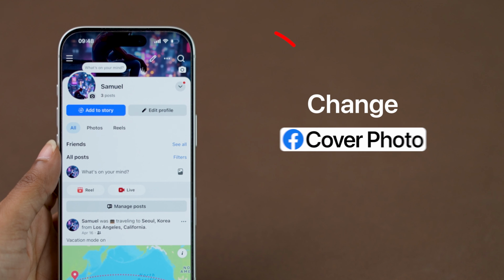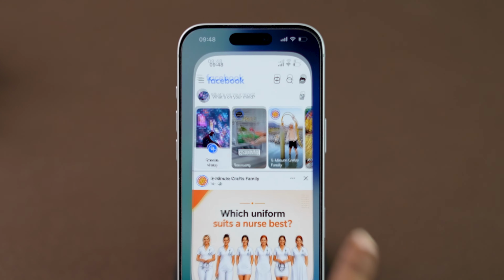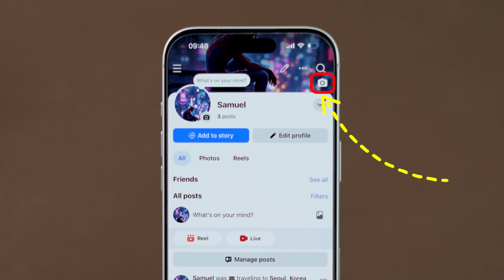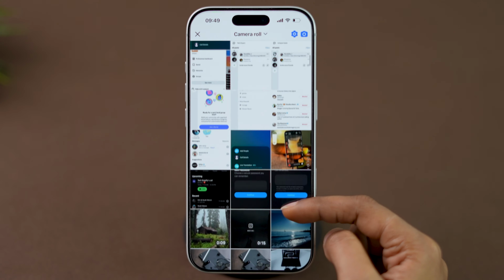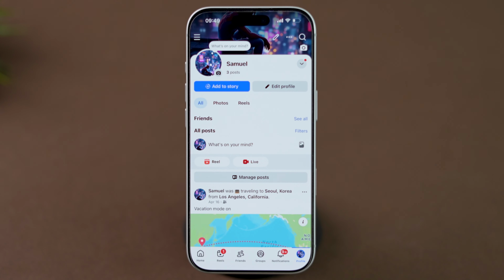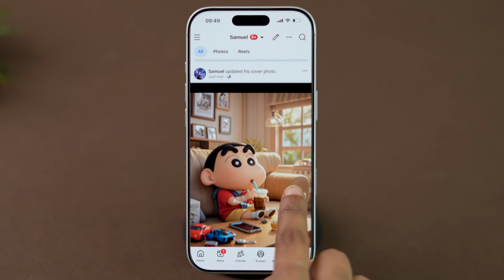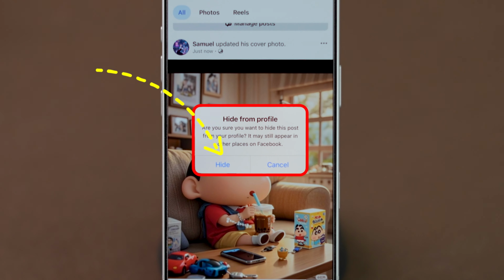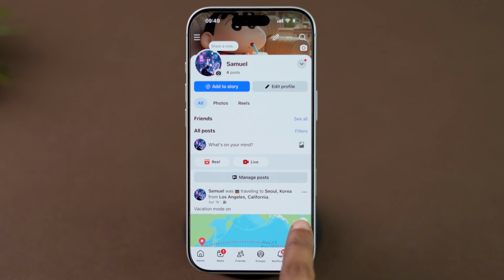How to Change Cover Photo on Facebook Without Posting?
Learn how to secretly change your Facebook cover photo without notifying your friends or posting an update. This tutorial will guide you through the steps to update your Facebook cover photo privately, allowing you to keep your personal or professional life separate from your online presence. Discover the simple trick to change your Facebook cover photo discreetly and maintain control over your online identity. Whether you want to update your cover photo for personal or professional reasons, this video will show you how to do it without drawing attention to the change.